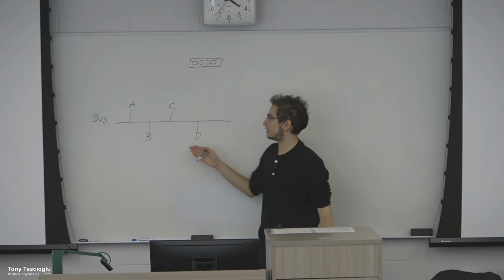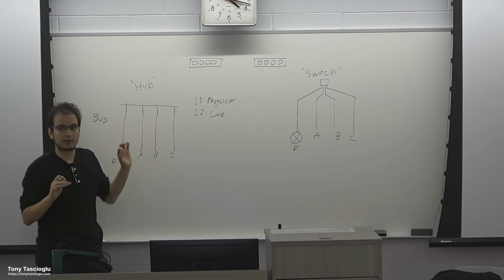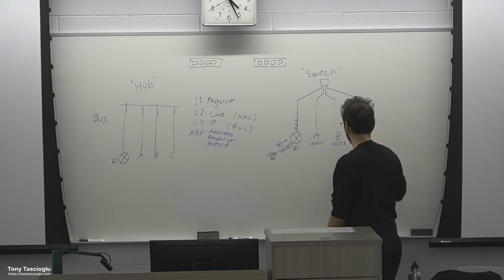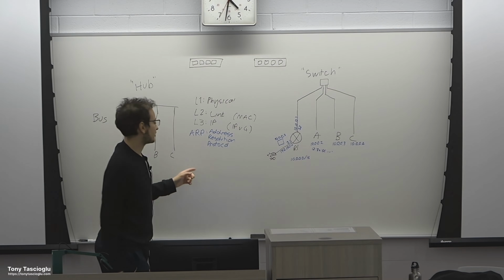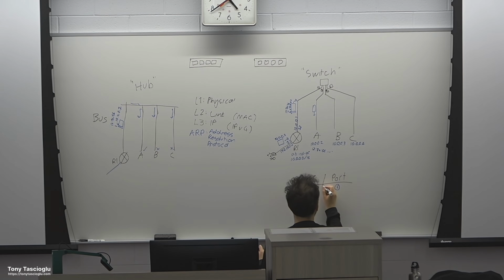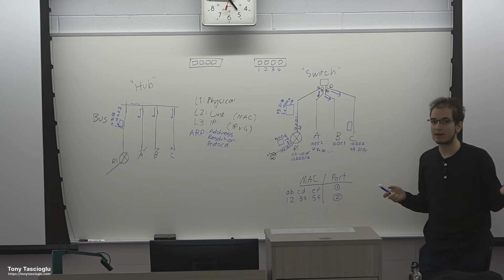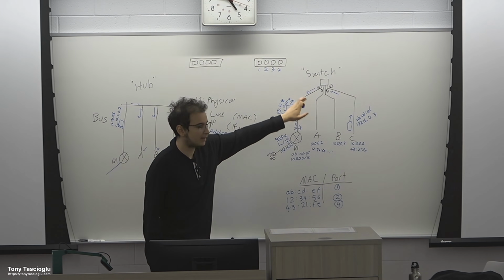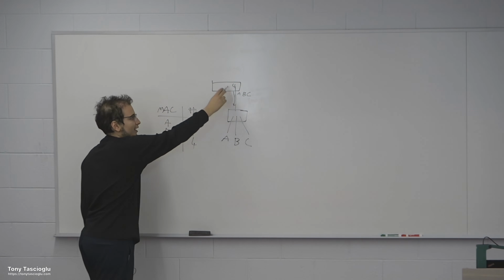Ethernet Switches Explained (L2/Link Layer Ethernet Switches & Hubs)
Many of us use layer 2/link layer Ethernet switches at work and at home for connecting multiple devices onto one network., but, how do they actually work? How are they different than the Ethernet hubs that came before, and why? How does a switch know where to send traffic despite (usually) having no UI or other external interface?
In this video, we explore network switches and hubs, and explore how they work and how they evolved!

Of course, since this is one of my videos, this also includes several fun tangents and side-lessons including a summary of the OSI layers (mostly 1-3), as well as an example of how a router in this situation would work with routing tables and interfaces, as well as a description of ARP and how it's used in a network.

We walk through all of these concepts with step by step examples of how packets would be sent and switched and added to switching tables, as well as a high level view of how everything on the network works!

Timestamps:
00:00 - Introduction
00:40 - Hubs and the Bus Topology
01:36 - Packets and Collisions
04:21 - Switches
05:53 - OSI Layers
10:45 - Routers
14:48 - ARP
21:22 - Intro to Switching Tables
24:19 - How Entries are Added
32:52 - Using the Table
33:37 - Back to Routers
37:00 - Switches are Transparent
38:21 - Chaining Switches
40:46 - Conclusion

Notes:
04.00 - Ok so this is a bit of an exaggeration - it's why you didn't see 24 port hubs. The building in question was however using 24 port 3com 100mbit switches, with 4 port 100mbit hubs at the ends...

Sorry if it looks a little weird - I had to record at 540p due to a quick with the camera, and what you see is a blend of an AI upscale, a lanczos and an anti-aliased upscale...

Yes this is a long video - this is a bit of a recurring trend with my videos, but I didn't want to split it up in this case. Feel free to watch at 2x!